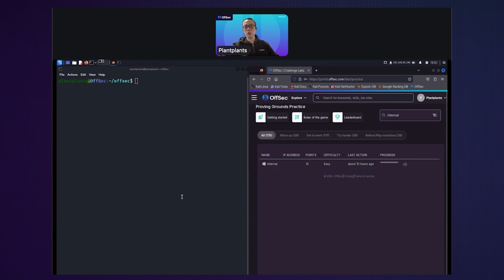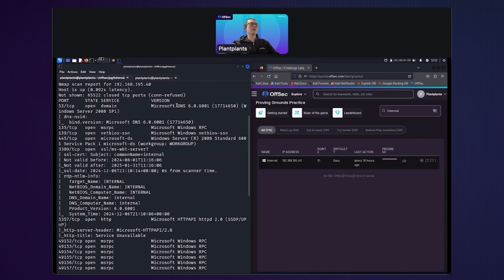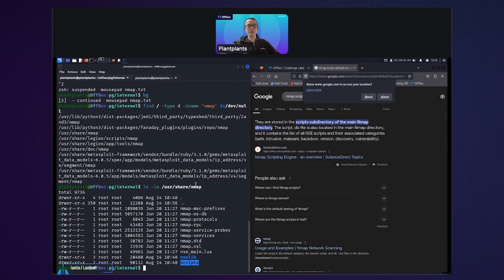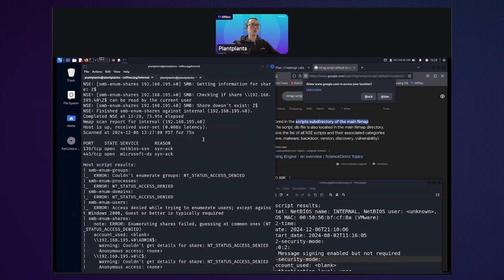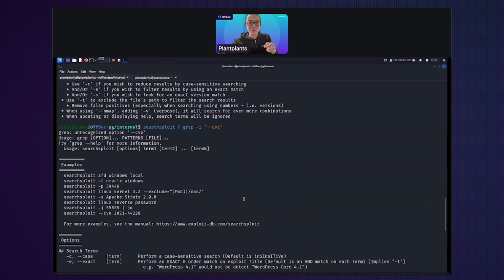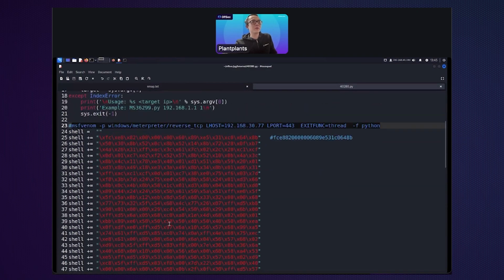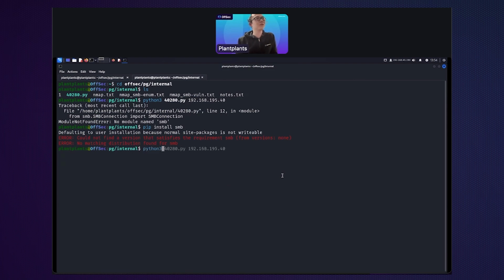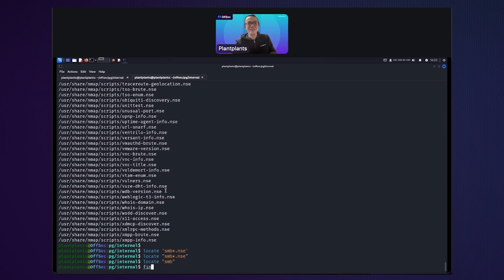OffSec Live | Internal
Welcome to our OffSec Live session on Internal, a PG Practice machine